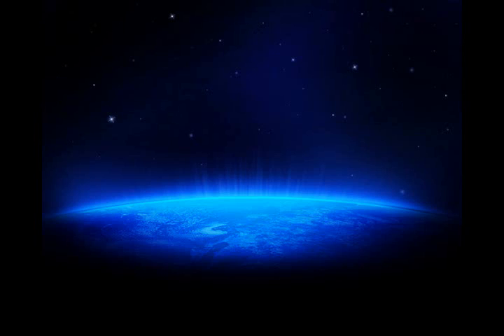Dr. Steven Greer : Talking Uncensored About UFOs - (July 25th, 2007)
Dr. Greer says: Beginning in 1993, I started an effort that was designed to identify firsthand military and government witnesses to UFO events and projects, as well as other evidence to be used in a public disclosure. From 1993, we spent considerable time and resources briefing the Clinton Administration, including CIA Director James Woolsey, senior military officials at the Pentagon, and select members of Congress, among others. In April of 1997, more than a dozen such government and military witnesses were assembled in Washington DC for briefings with Congressmen, Pentagon officials and others. There, we specifically requested open Congressional Hearings on the subject. None were forthcoming.

In 1998, we set out to "privatize" the disclosure process by raising the funds to videotape, edit, and organize over 100 military and government witnesses to UFO events and projects. We had estimated that between $2 million and $4 million would be needed to do this on a worldwide basis. By August of 2000 only about 5% of this amount had been raised but we decided to proceed since further delay was deemed imprudent given the serious issues involved here. So beginning in August we began creating the Witness Archive Project and we set about the task of traveling all over the world to interview these witnesses in broadcast quality digital video format. Due to the severe limitation of funds, this effort was predominantly prepared by myself and a few other volunteers roughly from August 2000 through December 2000.

Beginning in late December 2000, I began editing over 120 hours of raw digital video testimony at home. I should note that I am a medical doctor and not an editor. Nevertheless, from late December 2000 until late February 2001 the 120 hours were reduced first to 33 hours of select testimony and then 18 hours of super-select testimony. The 33 hours of select testimony were dubbed to audiotape and transcribed resulting in approximately 1200 pages of testimony transcripts..." (available

About his book: In one of the most astounding and moving true stories ever told, Dr. Greer relates his own personal experiences with Extraterrestrial peoples and the unfolding of cosmic awareness since his childhood. From his sighting of a UFO at an early age, to his amazing near-death experience at age 17, to his unraveling of the secret cabal running the illegal transnational energy and UFO - related projects, to his meetings with a CIA Director, US Senators, heads of state and royalty - you will be moved, shocked and enlightened as you read through this memoir.

Journey with Dr. Greer as he takes you into the corridors of secret power - beyond the government as we know it - to a shadowy cabal of power-mad controllers. Learn what their agenda is, and how they plan to achieve their goals- and what we must do NOW to change the course of human history.

You will learn the secrets of how ET civilizations communicate - and travel - across the vastness of space, and you will explore the nexus where Mind, Space, Time and Matter all come together. Travel with Dr. Greer as he takes you on expeditions around the world where the famous CSETI Contact events have occurred - with ET craft and people actually approaching these new ambassadors to the universe.

You will be amazed as you glimpse the coming future of Earth and humanity - a future of universal peace, travel among the stars and the establishment of a sustainable civilization on Earth using long-suppressed and wondrous new energy sources.

And you will see a new world, within yourself, as you experience the meditations within this book that unfold a new cosmology - integrating body, mind, spirit and cosmic awareness and traveling beyond the speed of light - seeing that the Universe is folded perfectly within...

ALL RIGHTS TO THIS INTERVIEW BELONG TO 'WORLD PUJA NETWORK'. I HAVE UPLOADED THIS BECAUSE I BELIEVE AS MANY PEOPLE AS POSSIBLE NEED TO HEAR THIS. PLEASE VISIT 'WORLD PUJA NETWORK' AND SUPPORT THEIR WORK.